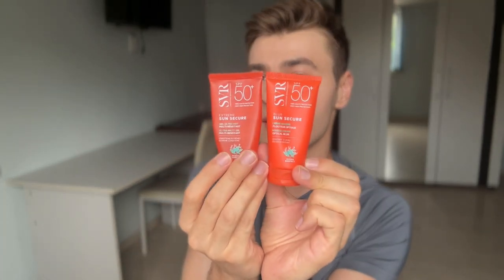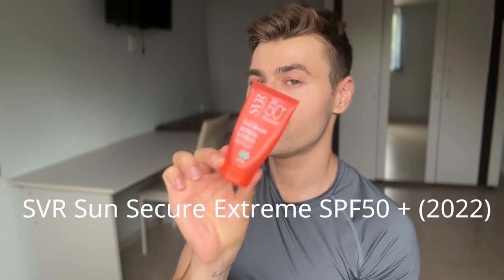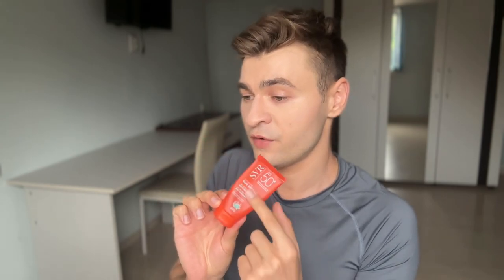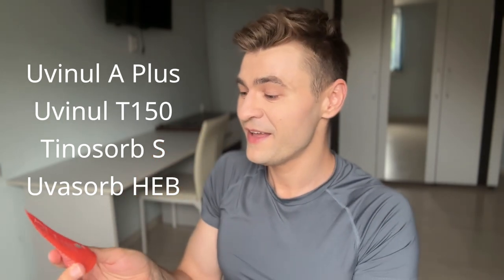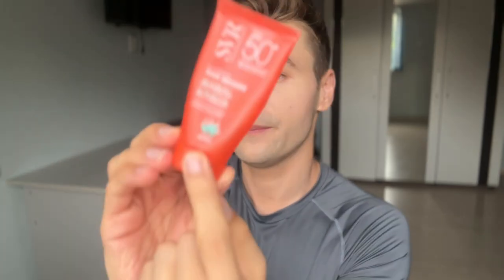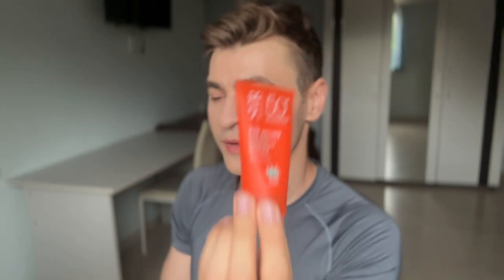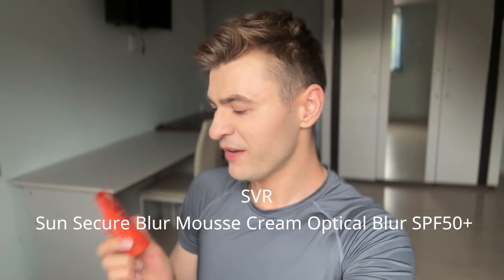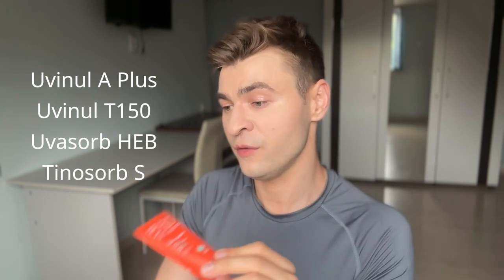New SVR Ultra Matte Gel SPF50+ VS SVR Blur Mousse Cream Optical Blur SPF50+